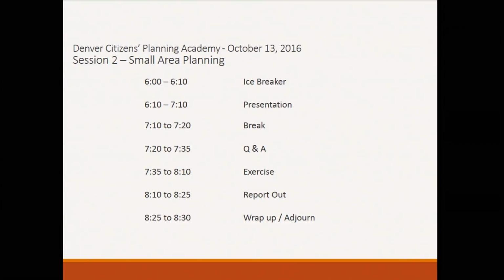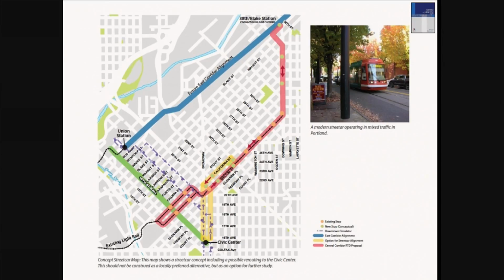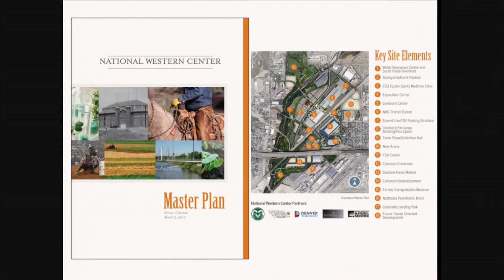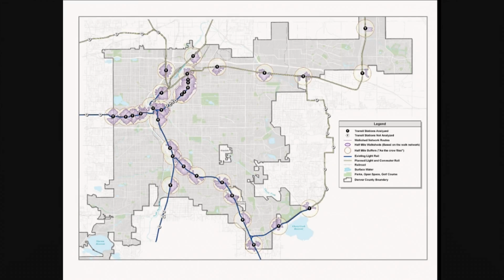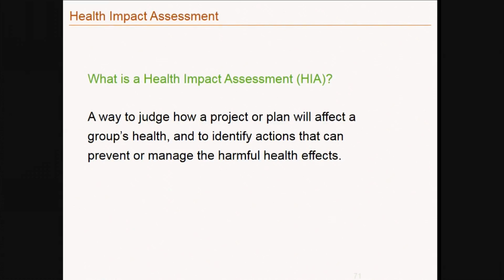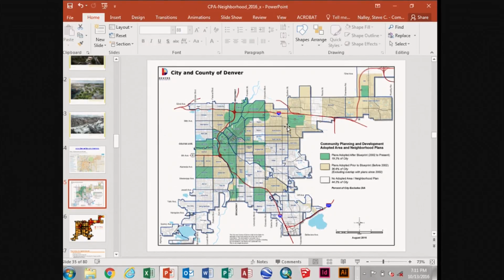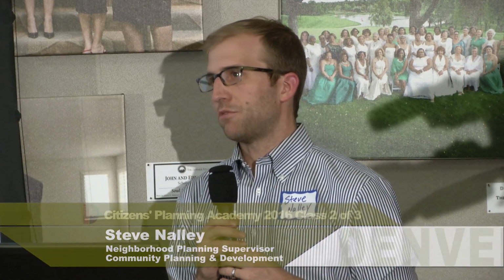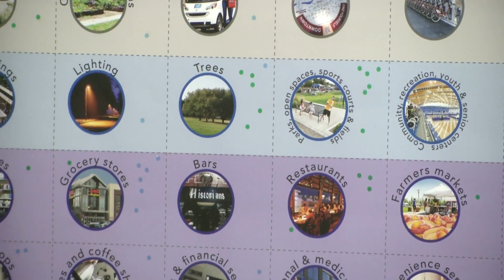Denver Citizens' Planning Academy -- Class 2: Neighborhood Planning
Get an inside look at how city planning works by viewing Denver Community Planning and Development's second annual Citizens’ Planning Academy.

Class 1: Citywide planning
Class 2: Neighborhood planning
Class 3: Zoning